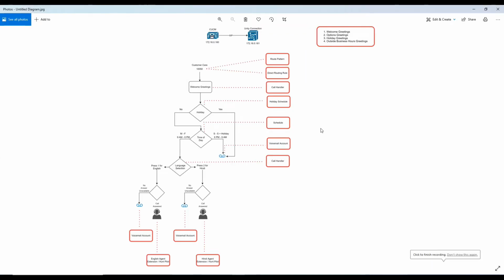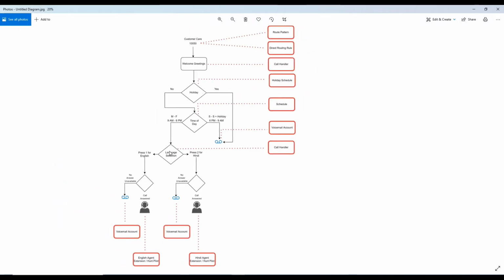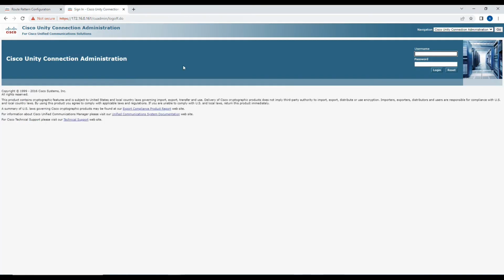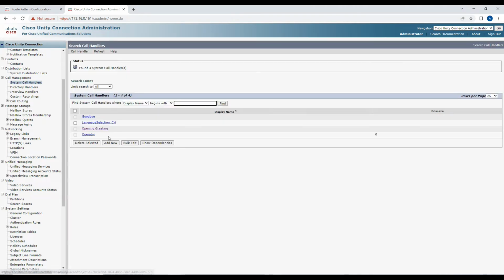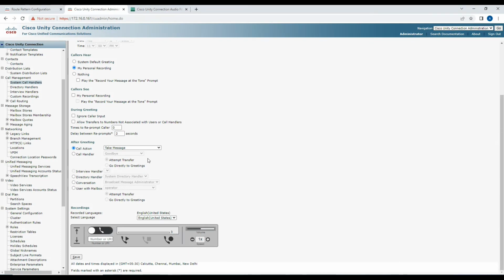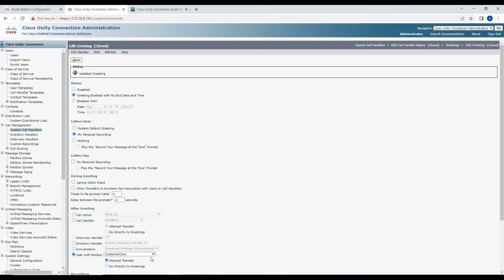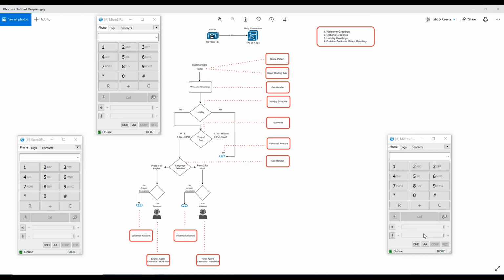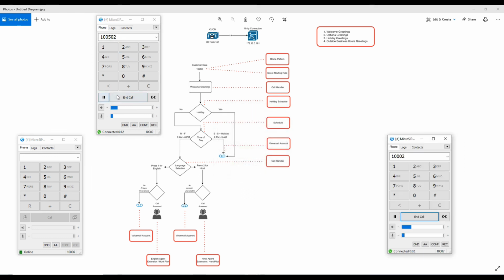Configure Call Handlers on Cisco Unity Connection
Configure Call Handlers on Cisco Unity Connection to play IVR and route the call to a destination based on time of day call routing and holiday schedules.

We have covered a step by step guide on configure call handlers on unity connection. You can also refer to the below guide:

CUCM lab
VOIP Lab
Cisco
CUCM 12.5
Call Manager 12.5
CUCM 11.5
cucm licensing
Cisco UC
Cisco Unified Communications
Callmanager
Collaboration
call manager
cisco collaboration
CUCM
CMS
VOIP
Azure
Microsoft
SSO
SingleSignOn
SAML
LDAP
LDAPS
SecureLDAP
CUCMSecureLDAP
SIP
SIPIntegration
SIP Integration
softphone client
multiple softphone client
call handlers
ivr
voice prompt
cisco call handler